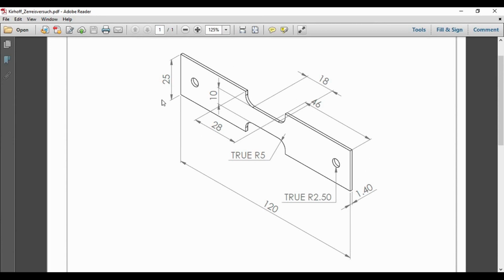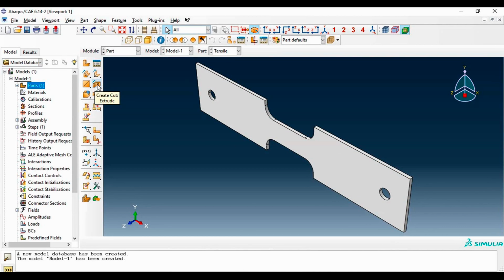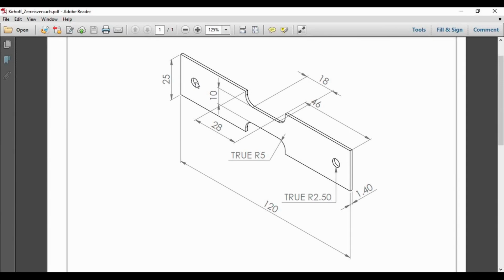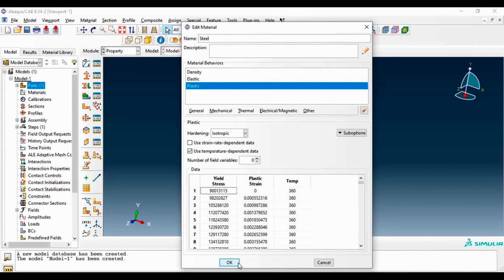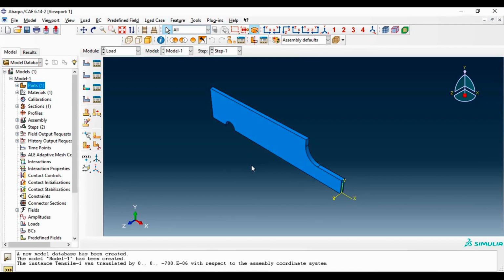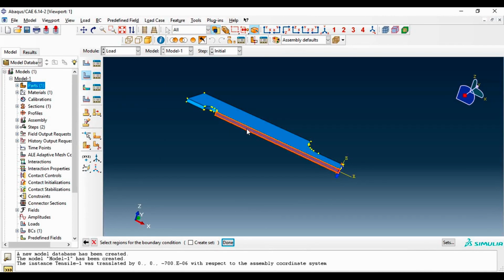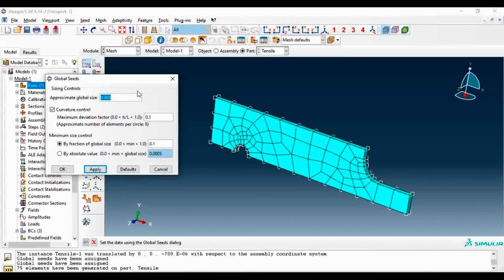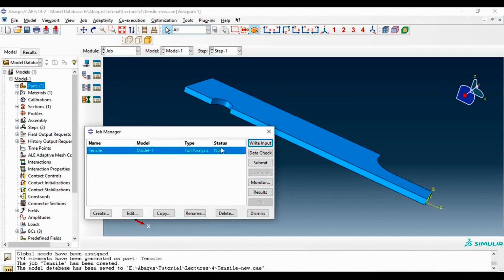Exercise 3 - 3D Tensile Test Process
In this exercise, one fourth of the 3D tensile test sample is importing and using for the tensile test simulation. Using the exercise 2, the one fourth results is extended into the whole sample.